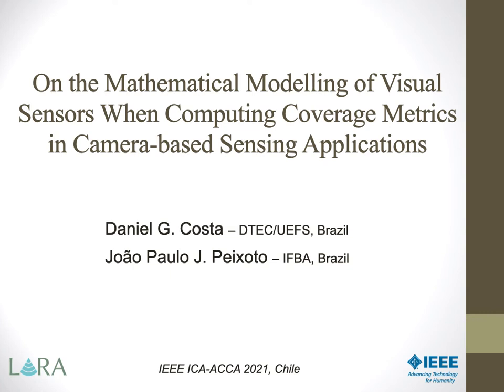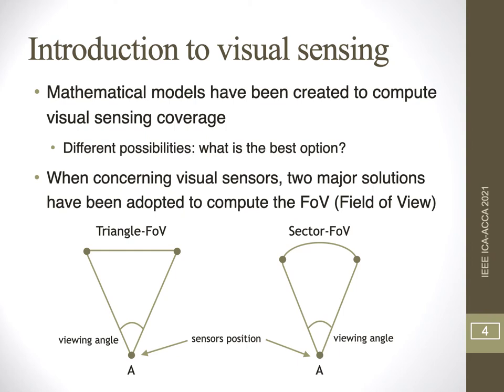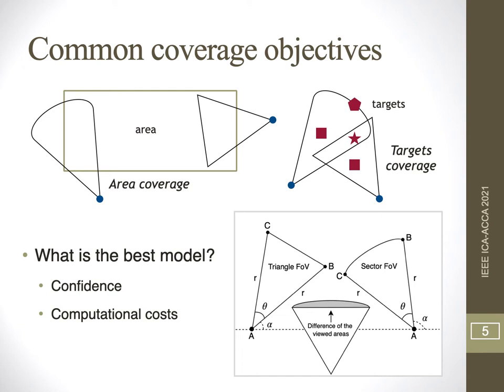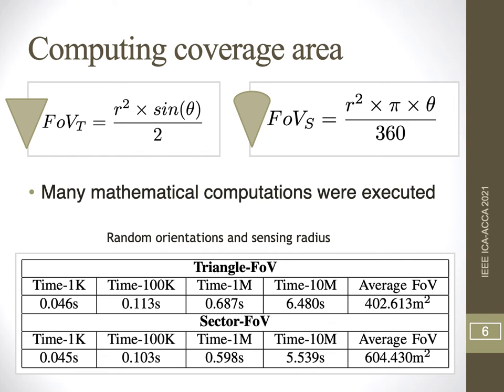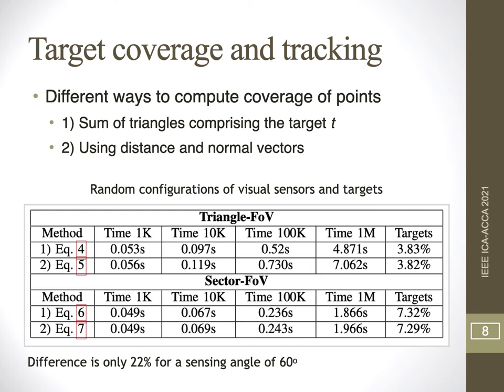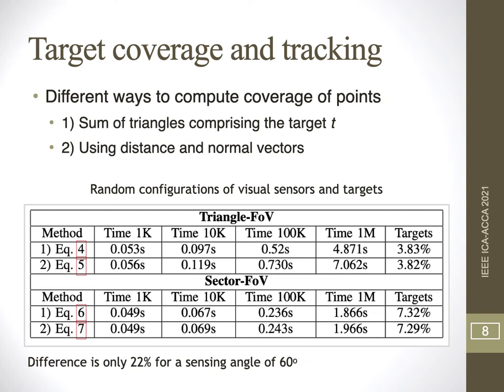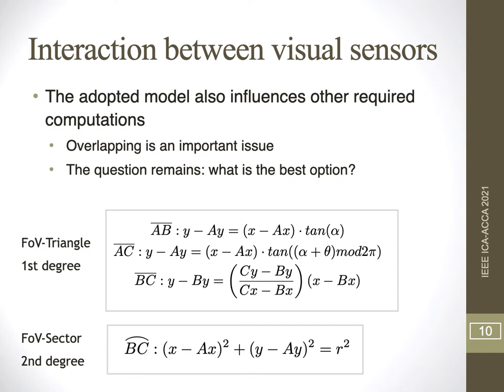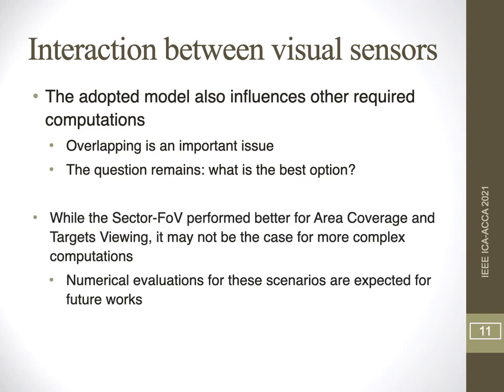[EN] IEEE ICA-ACCA 2021 - Modelling the FoV of Cameras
On the Mathematical Modelling of Visual Sensors When Computing Coverage Metrics in Camera-based Sensing Applications